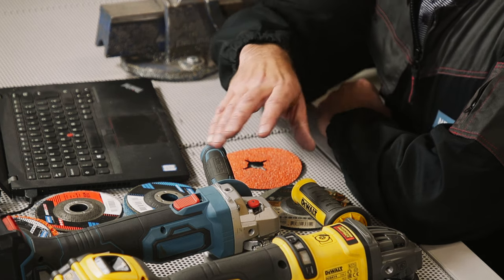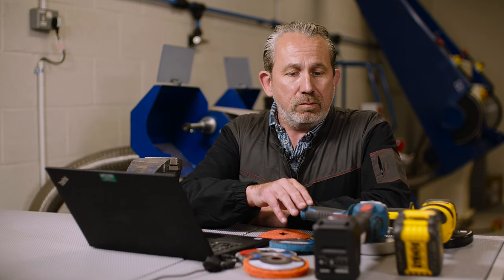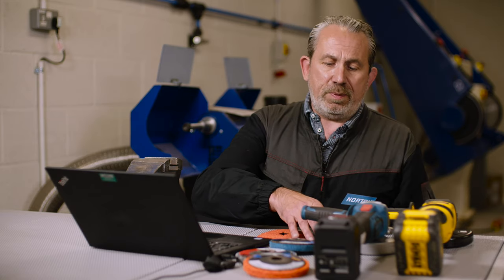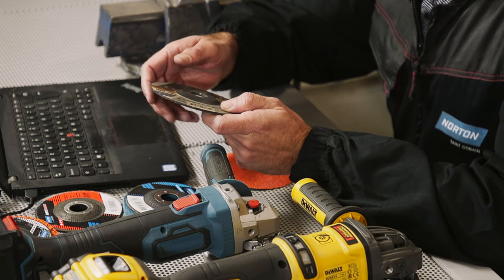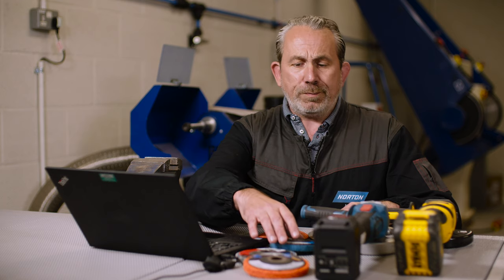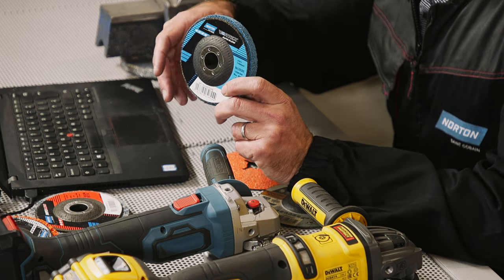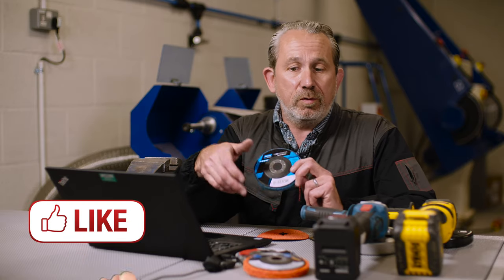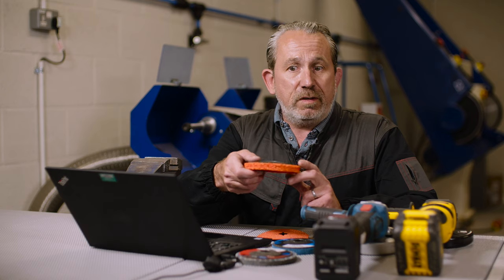ASK THE EXPERT: How can I improve the life of my battery powered machine?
There are two key things to look out for which will improve the battery life of your machine or angle grinder as Paul explains.

The first is the weight of the abrasive disc you choose. Larger, heavier discs take more energy to start the machine and maintain the rotational speed of the disc, draining the battery more quickly.

The second factor is how quickly you need to get the job done. A high performance disc with ceramic grain will work faster and finish the job sooner, meaning less time with the machine switched on and therefore allowing you to conserve battery life for the next job.

Here are a few Norton products you can try which help extend machine life:
1. Norton Quantum Light Comfort Grinding (LCG) grinding disc - at 3mm thick instead of 7mm, the LCG wheel is lighter whilst still sharp and powerful thanks to the ceramic grain inside the disc.

2. Norton Vortex Rapid Blend - with engineered Vortex grain technology, this disc removes grinding scratches and as it's non-woven it's lightweight and gets the job done fast.

3. Norton Blaze Rapid Strip - which does exactly what it says, strips away rust, coatings and corrosion fast due to the ceramic grain inside the disc.

If you'd like more information on any of these products, or more advice on how to extend battery life, you can find an article and brochure on the Norton
Alternatively, contact your local Norton distributor to find out more.

If you have a question for Paul, or would like any more advice on choosing the right abrasive for your battery powered machine, drop us a line in the comments box and we'll get back to you!